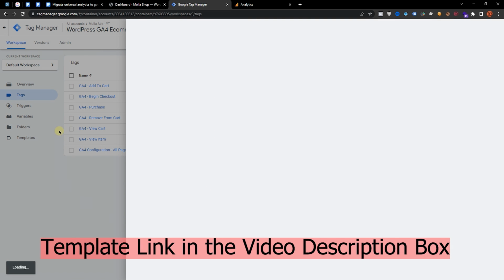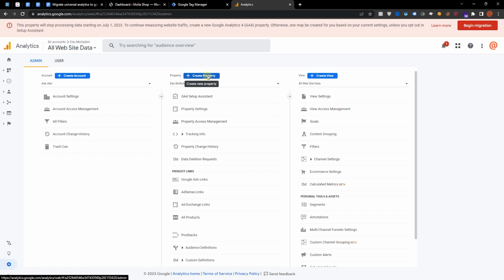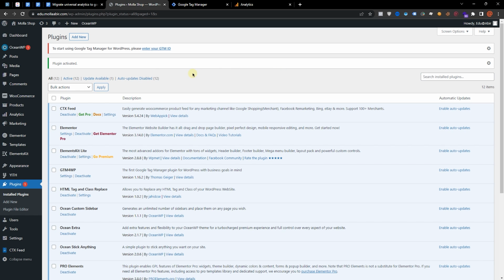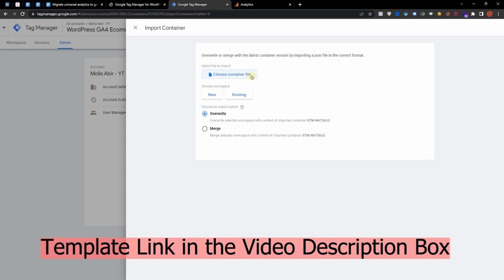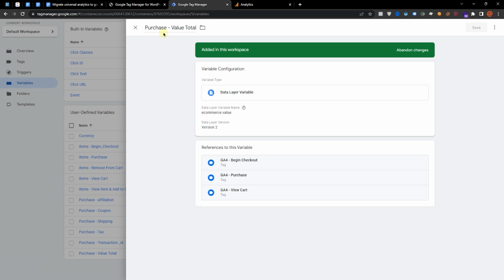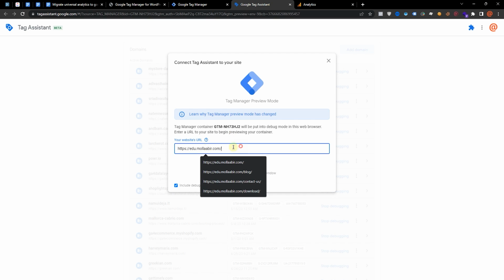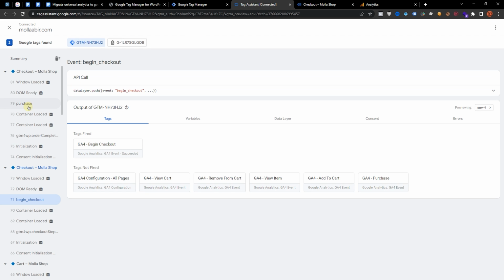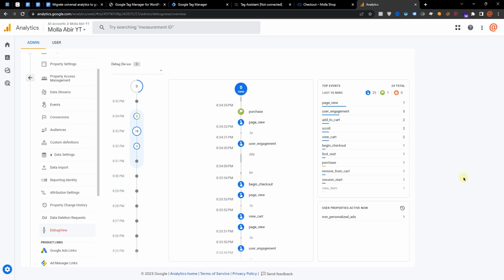How to Set Up GA4 Ecommerce Tracking On Your WordPress | Universal Analytics to Google Analytics 4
In this video I will show how we will do GA4 Ecommerce tracking very easily on your WordPress Website without any coding knowledge, anyone can set it with Google Tag Manager.

Good news! Everything is ready in this template, you don't need to create any Tag Triggers or Variables, just need to change the GA4 measurement ID and publish it, then Ecommerce tracking will be done.

⏰Timestamps:

00:00 Introduction
00:55 How to Create Google Tag Manager
01:53 How to Create Google Analytics GA4
03:45 How to Enable Data layer on your WordPress website
05:28 Import GA4 GTM Template
07:34 GA4 Setup With Google Tag Manager
08:55 Published And Test GA4 Ecommerce Tracking
12:42 About GA4
13:09 Thanks for Watching!

How to Set Up GA4 E-commerce Tracking Using GTM Template | Migrate Universal Analytics to Google Analytics 4